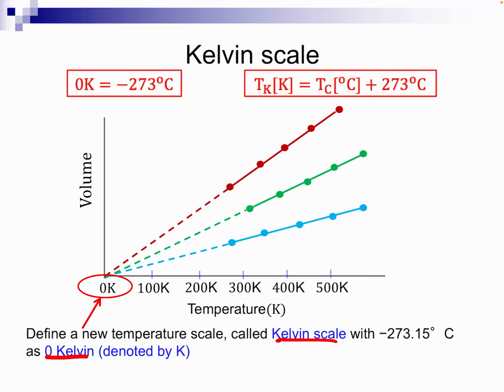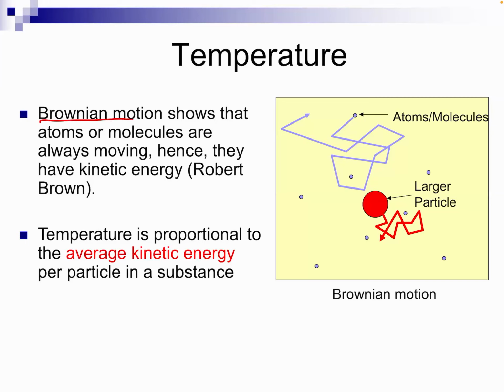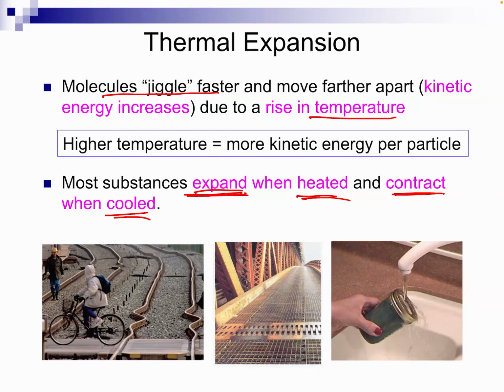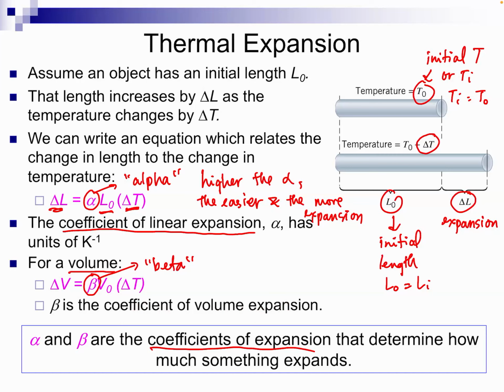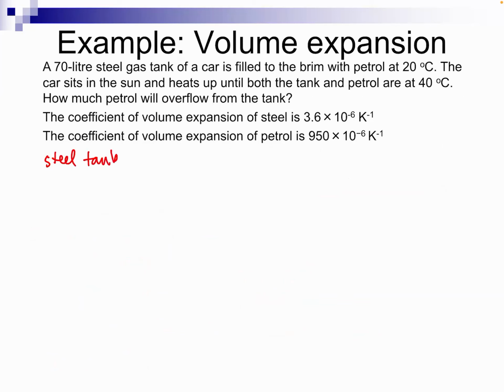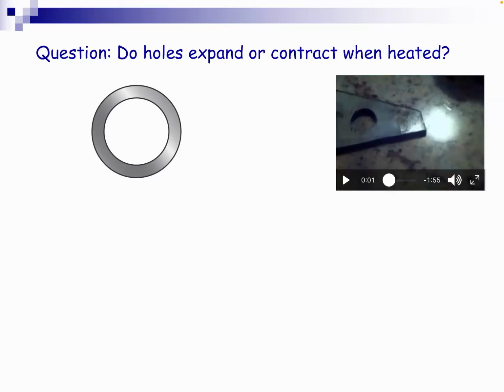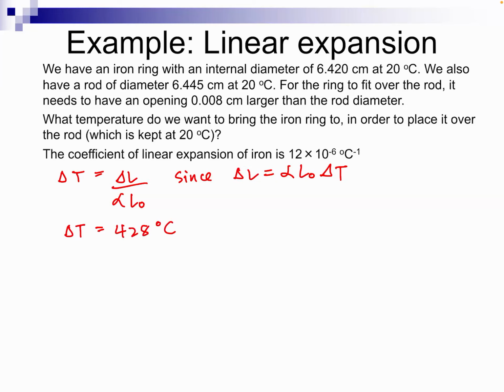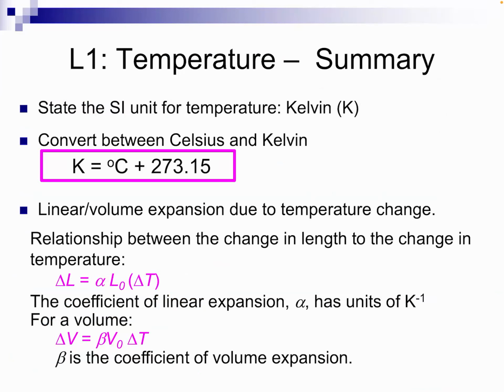124104 L25 temperature and thermal expansion